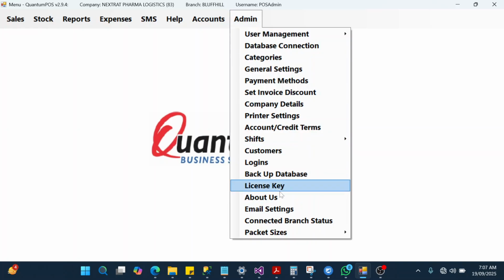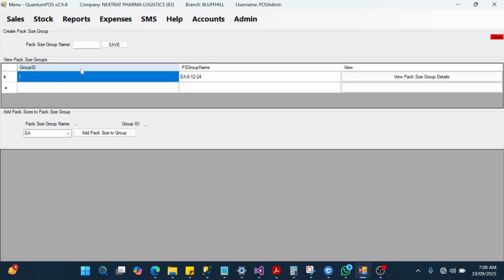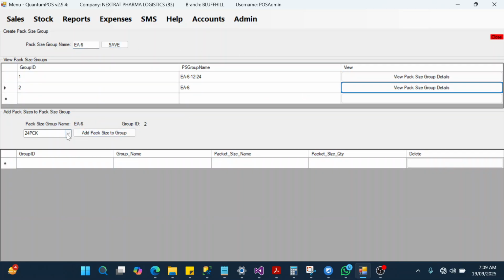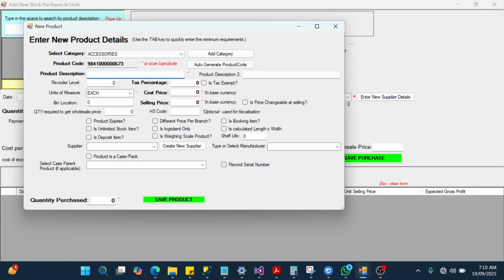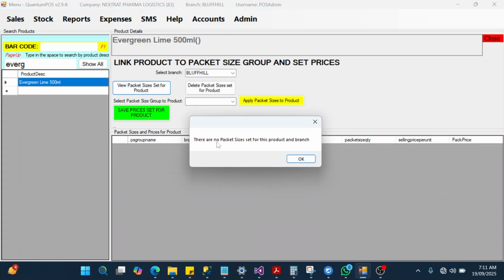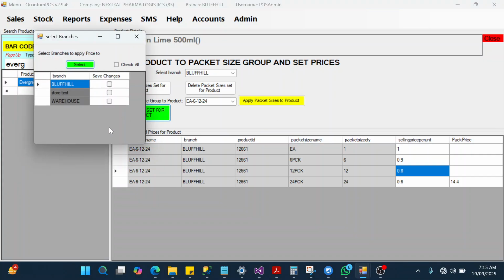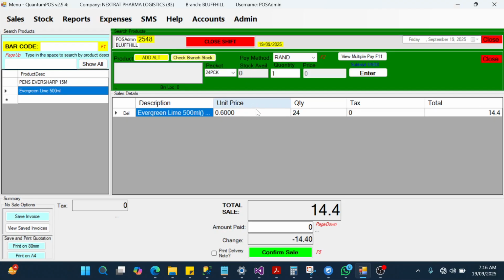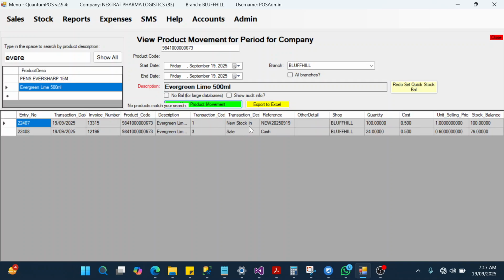QuantumPOS Packet Sizes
How to use sell a product that has different packet sizes and different prices for the packets in QuantumPOS.